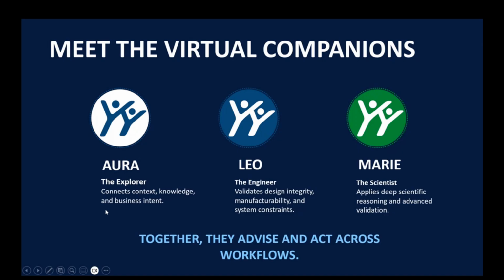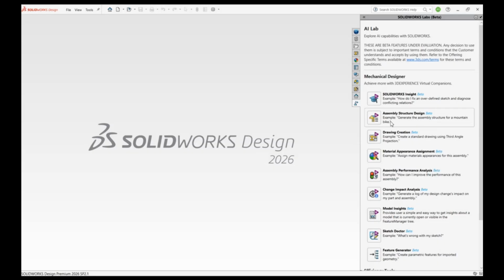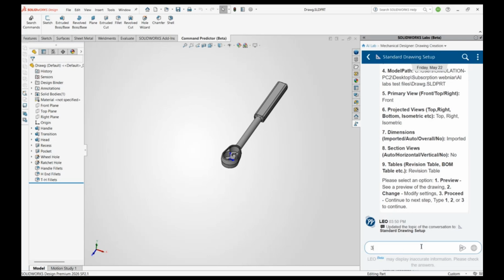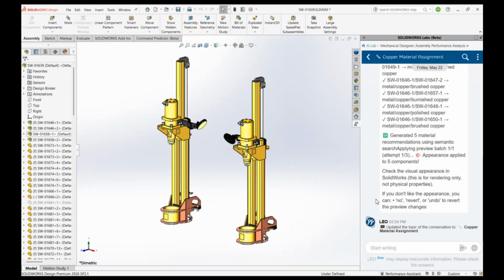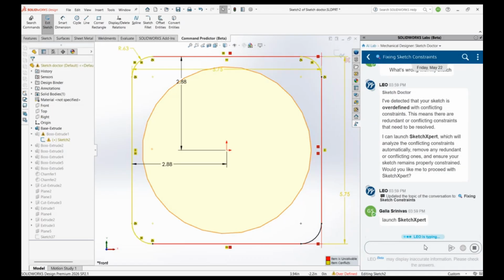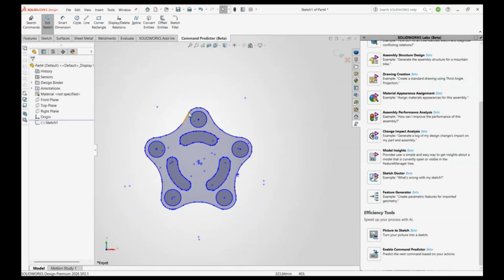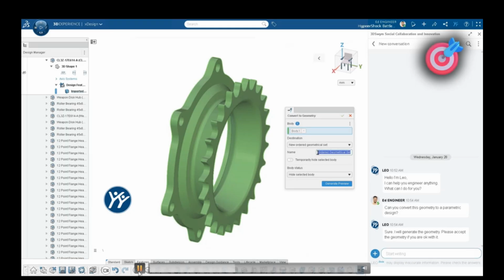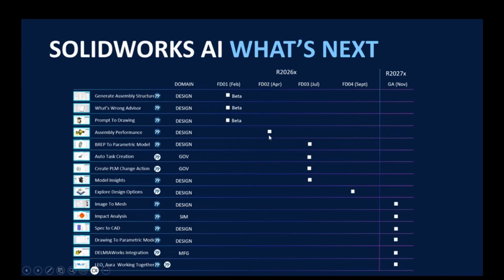Benefits of AI Capabilities with SOLIDWORKS Active Subscription Webinar| Part-2| 22-05-2026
Join our upcoming webinar to explore the transformative benefits of integrating AI capabilities into your SOLIDWORKS active subscription. Discover how AI can enhance design efficiency, automate repetitive tasks, and provide intelligent insights that streamline the engineering process. Learn about advanced features that enable predictive analysis and optimization, ultimately leading to innovative product designs and reduced time-to-market. Don't miss this opportunity to see how leveraging AI within SOLIDWORKS can elevate your design projects and give you a competitive edge in the industry!